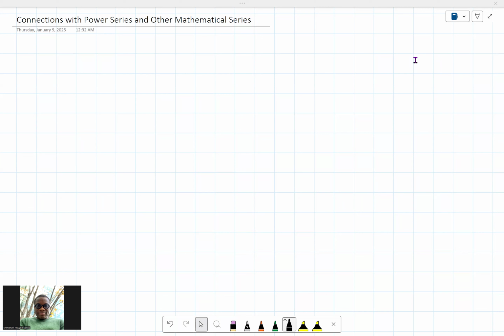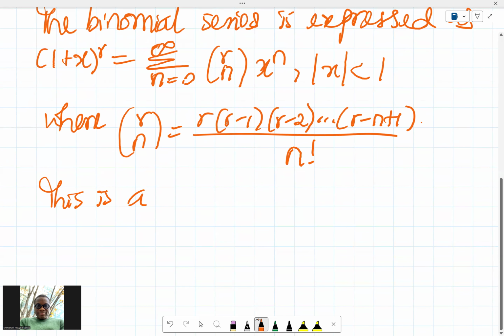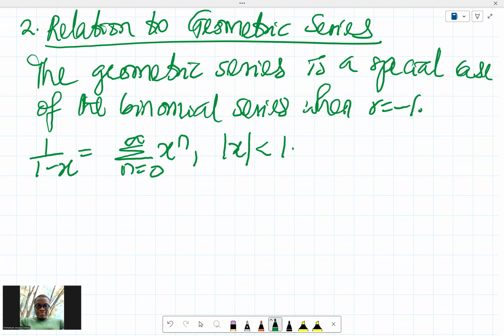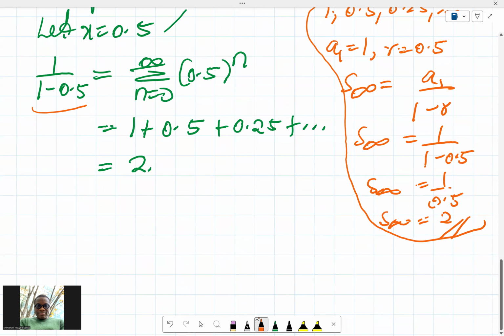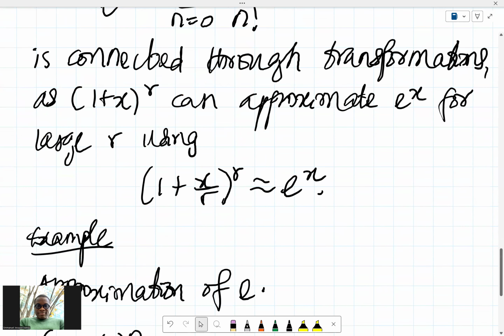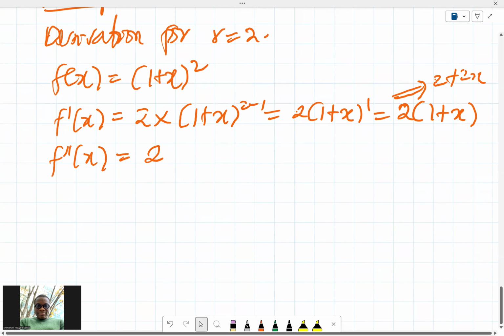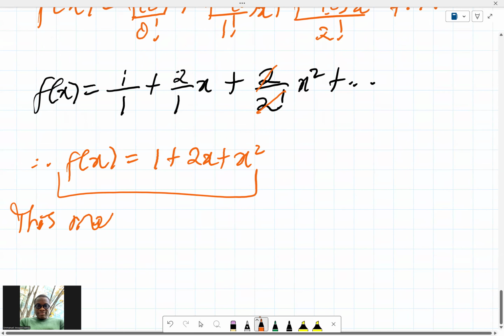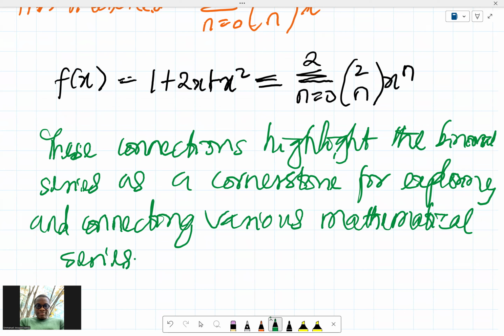15. Connections of Binomial Series with Power Series and Other Mathematical Series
This video focuses on the connections between binomial expansions and other types of mathematical series, such as power series and geometric series.

We discuss how binomial expansions can be viewed as specific cases of these broader series, offering insights into their practical applications.

Understanding these relationships is crucial for approximating functions and solving advanced problems in mathematics, such as those involving Taylor and Maclaurin series.

Tune in to discover how binomial expansions form the foundation for many series in mathematical analysis.